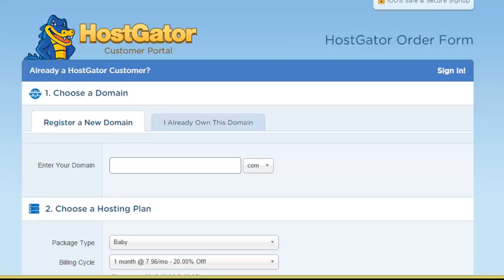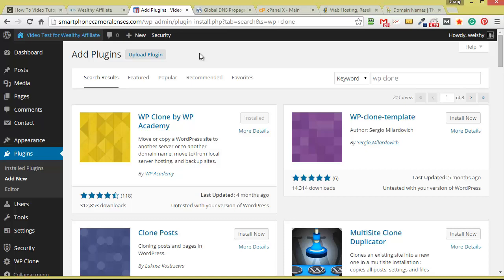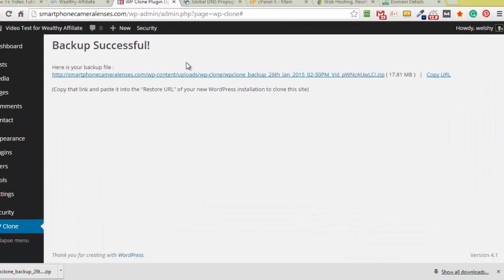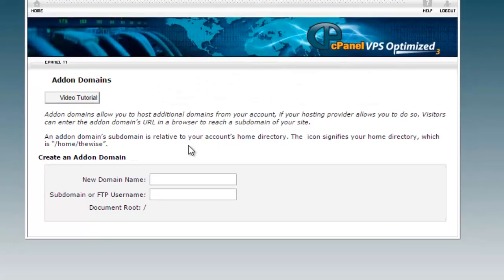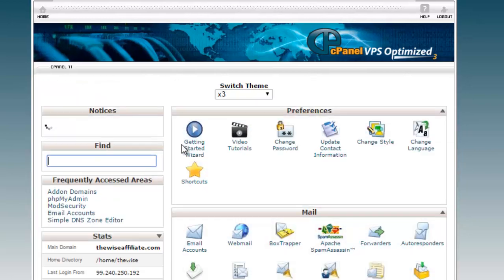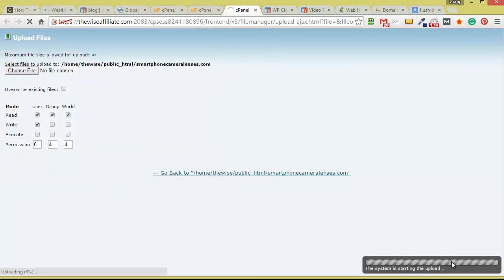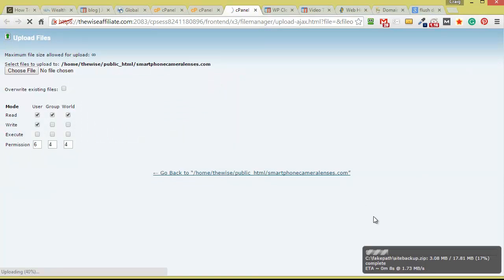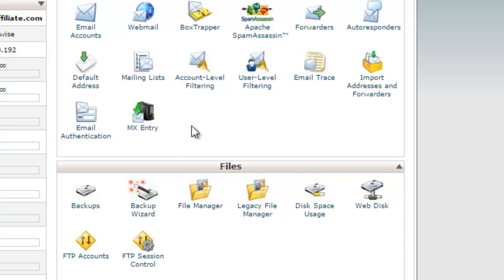Moving A Site From Wealthy Affiliate To Hostgator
Learn how to move a wordpress site from Wealthy Affiliate to Hostgator, or any hosting provider that allows self-hosted wordpress sites.

This video tutorial is going to show you one method that you can use to transfer a wordpress site from Wealthy Affiliates hosting to Hostgators cpanel hosting.

Nothing wrong with Wealthy Affiliates hosting, but if you use it and need to cancel your monthly membership, you'll have 30 days to transfer your sites before they get deleted.

Many people aren't going to know how to transfer a wordpress site and that's exactly why I've created this video tutorial.